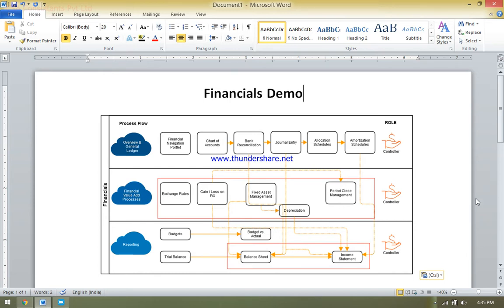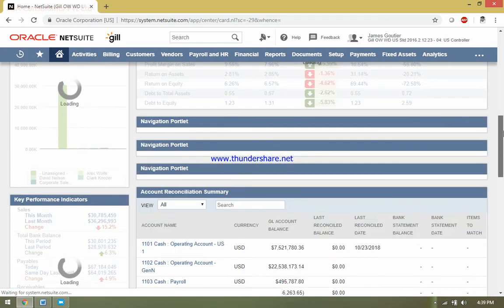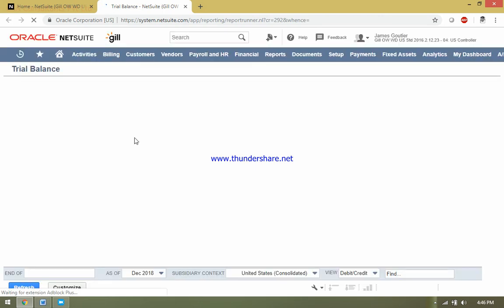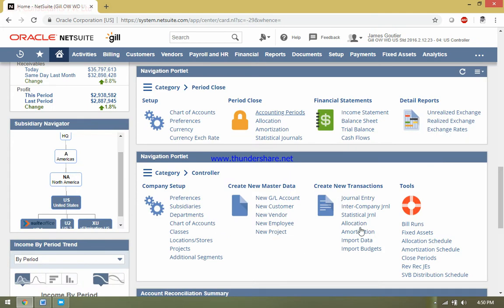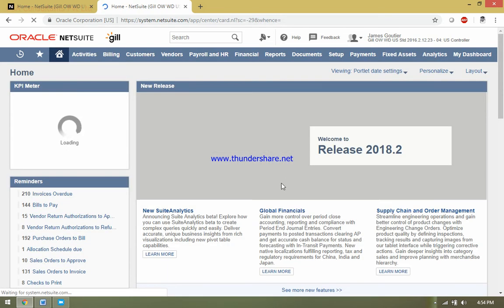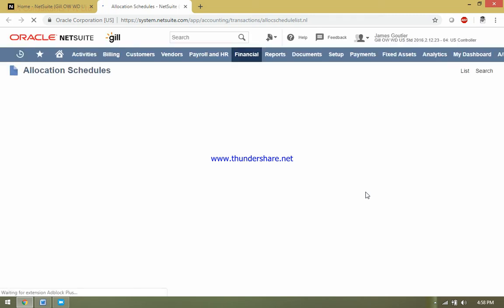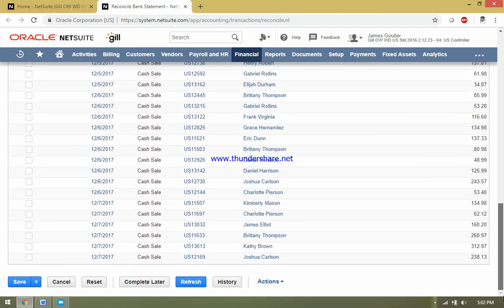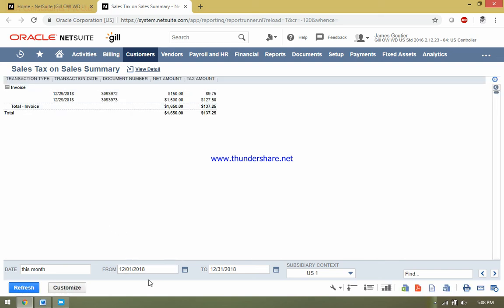Financials Demo - NetSuite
Demonstration on Financials - NetSuite

By - Raj Kumar Sharma